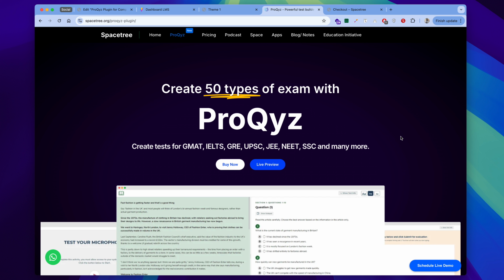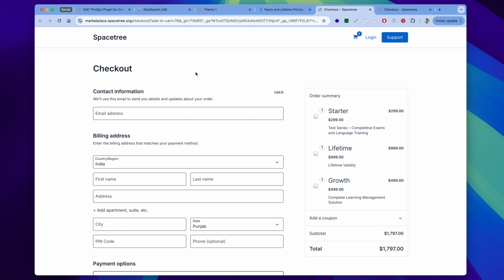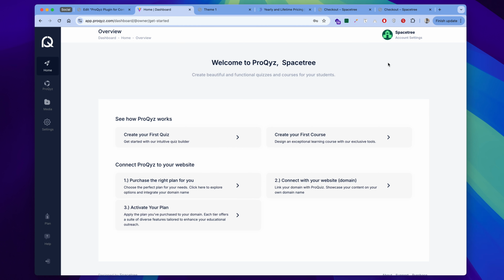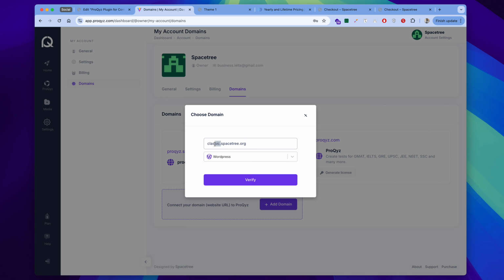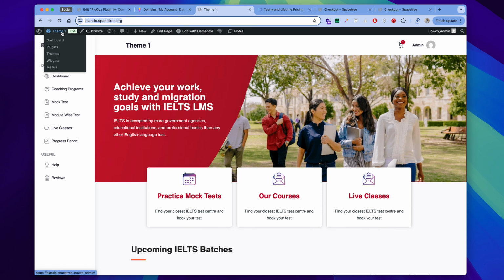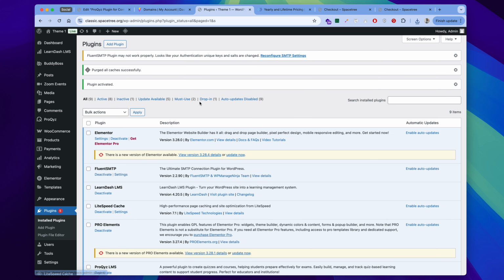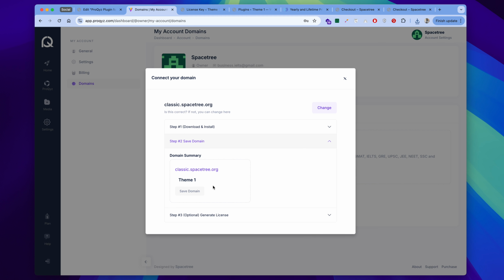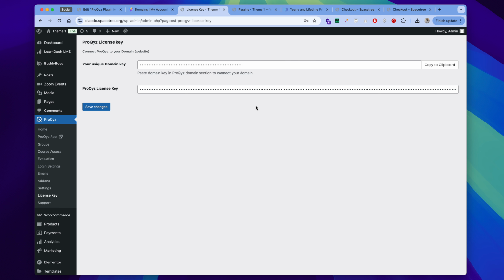How to Install ProQyz Plugin on Your WordPress Website (Step-by-Step Guide)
In this video, I’ll walk you through how to install the ProQyz plugin on your WordPress website — step by step. Whether you’re a trainer, educator, or run an institute, this tutorial is perfect for beginners and non-tech users.

✅ What you’ll learn:
 • Where to download the ProQyz plugin
 • How to upload and activate it on WordPress
 • How to enter your license key

🎓 Perfect for: IELTS trainers, Language teachers, Competitive exam institutes, Corporate L&D teams